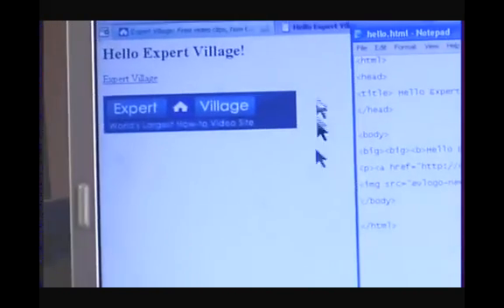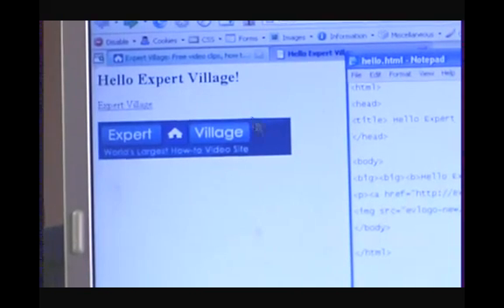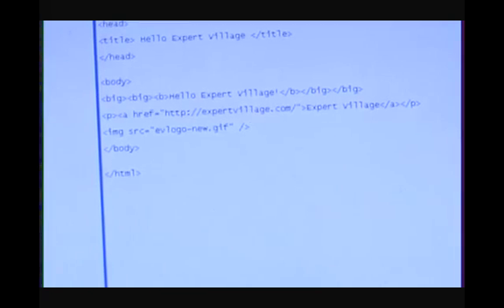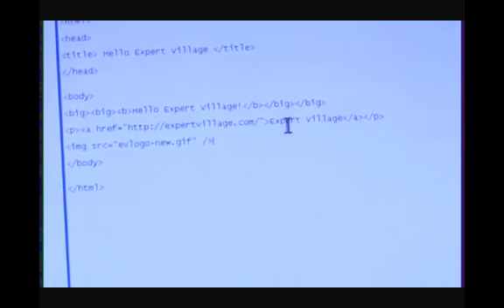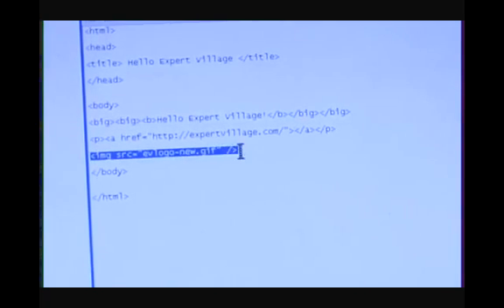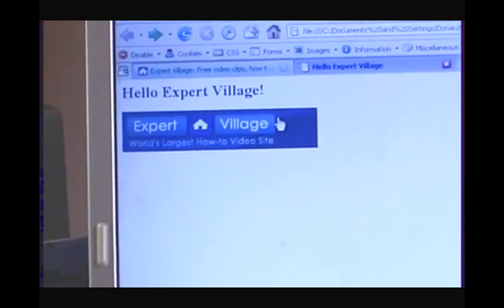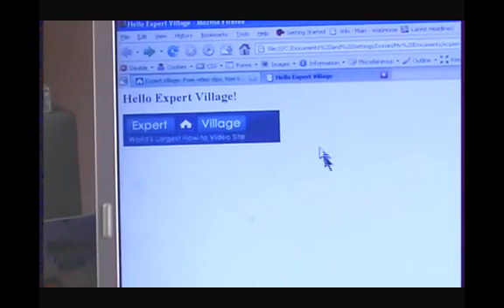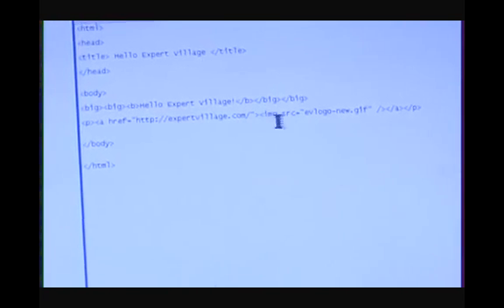Making an Image an HTML Hyperlink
Making an Image an HTML Hyperlink. Part of the series: Introduction to HTML Computer Code. Learn how to make an image into a hyperlink in an HTML document and learn how to build your own website in this free computer programming video.